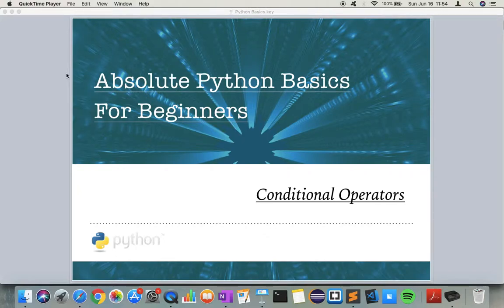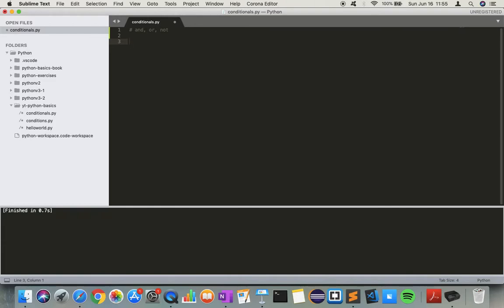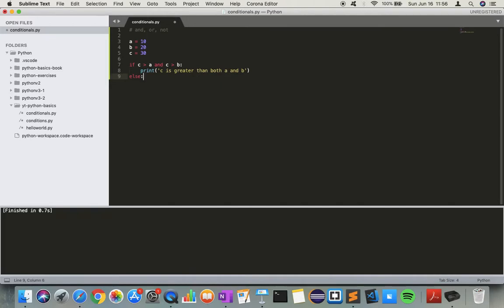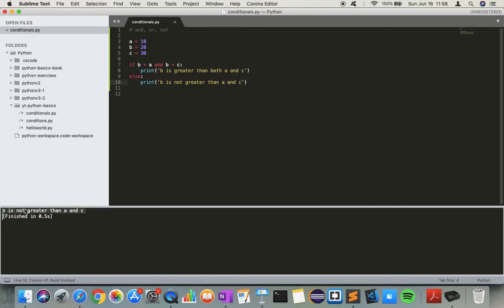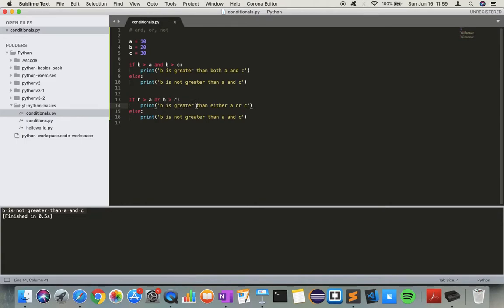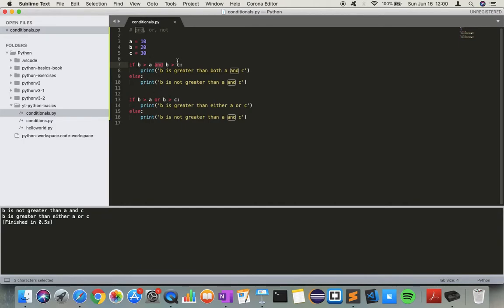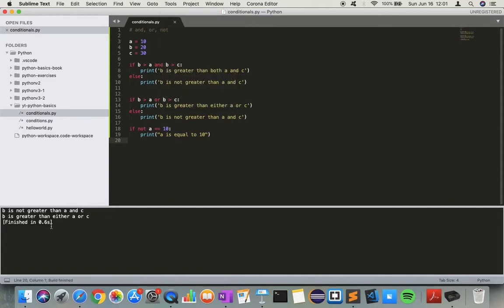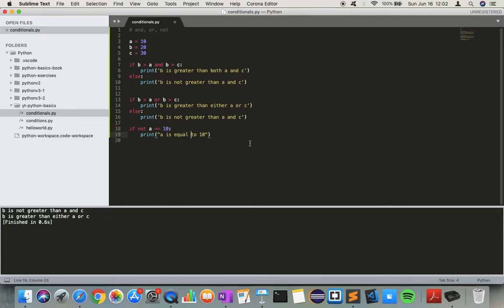Absolute Python Basics for Beginners - 18 - Conditional Operators